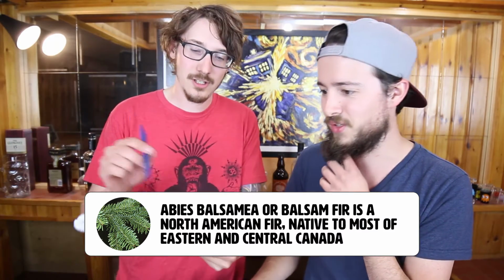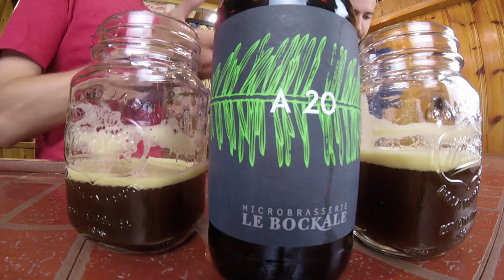WHAT DO YOU KNOW ABOUT SKUNKS? | Microbrasserie Le BockAle - A20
Nowadays, you can find beer brewed by pretty much anything. We review a special brew blended with balsam fir and get to know the famous Canadian wilderness.

Brewed by Microbrasserie Le BockAle in Drummondville, Québec: A20.

You can check out Microbrasserie Le BockAle website here to find out where you can buy their products

Who is Hops & Bros?

Canada blossoms with fantastic local breweries, from the North to the South, from East to West.

We, Hops & Bros, are working hard every week to review the greatest craft beers in the country. Whether you prefer blond beers, red beers, IPA’s or porters, we believe that a craft beer always tastes better when shared.

So sit back, grab your favourite brew and enjoy!